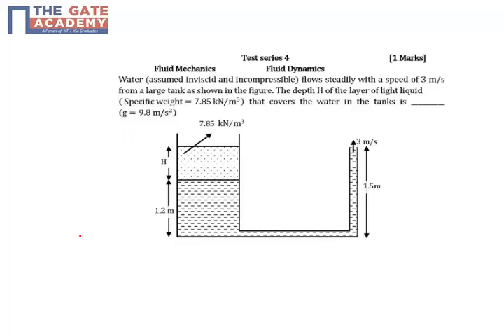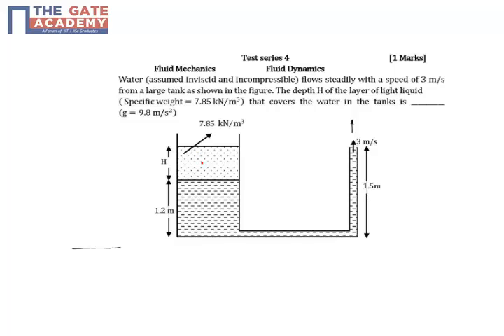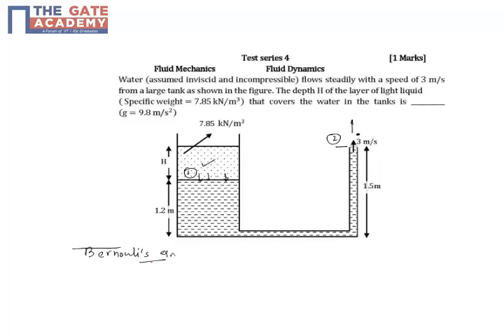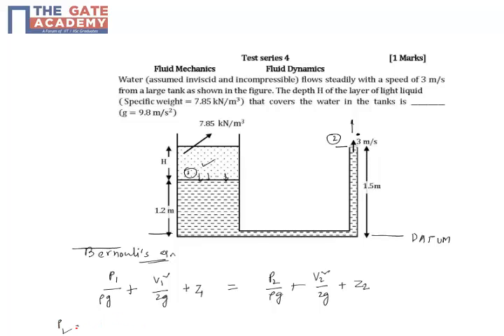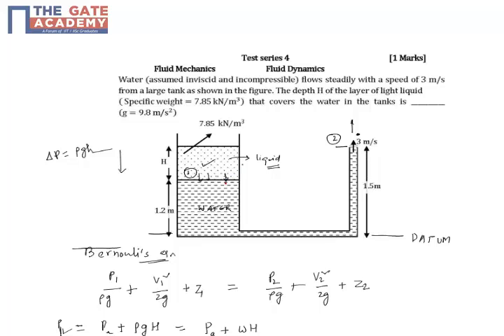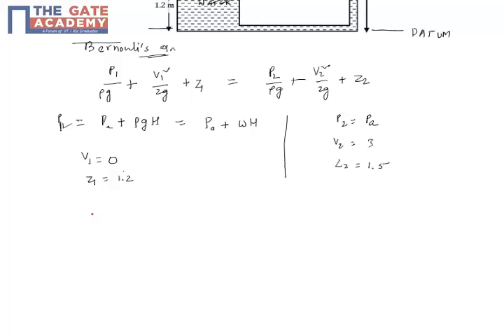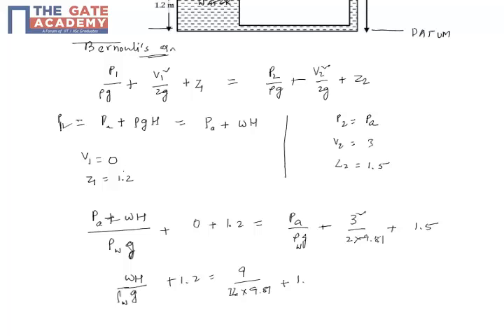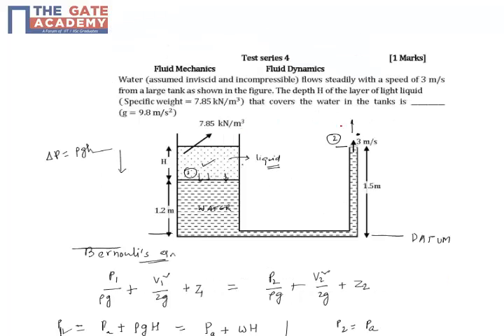GATE 15 ME TS 4 Q No 21